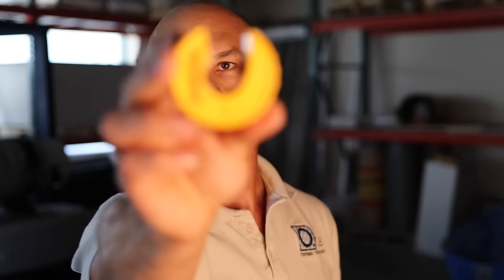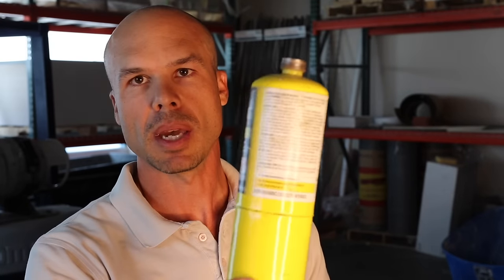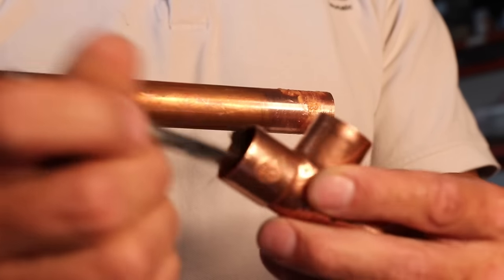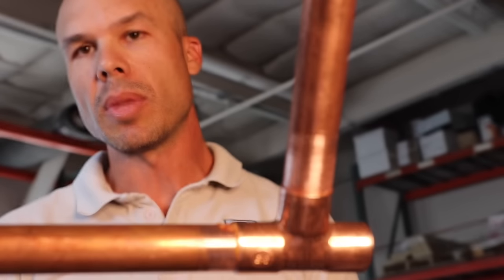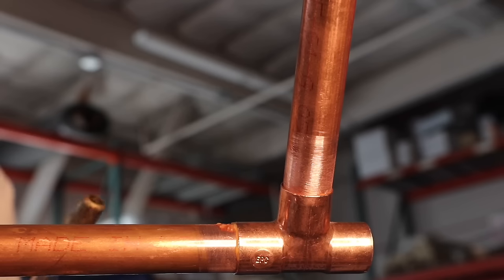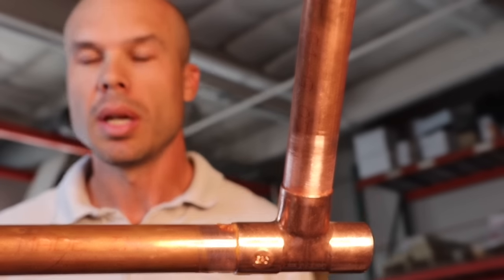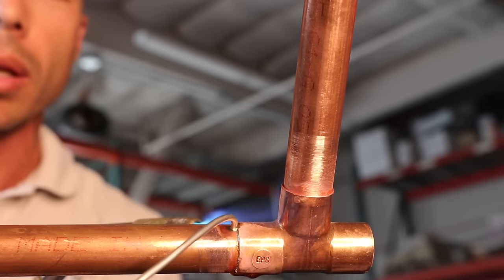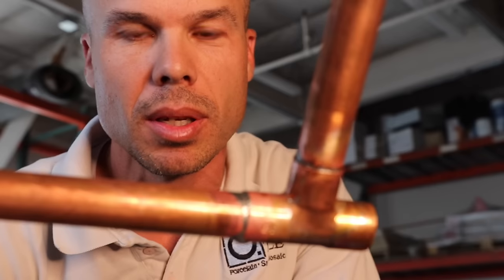How to Solder Copper Pipe: The Plumbers Secret- Episode 1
How to Solder, or sweat,  to connect copper pipes for water supply lines.  To connect copper tubing and pipe, one of the best methods is to use solder and a soldering technique with map gas or propane gas and a torch. Heat is applied to the pipe and fitting or connectors and the solder melts into the joint.  Plumbers have been using this method for many years.
I have been in the trade for 18 years and I love what I do. Please comment and ask any questions you might have.